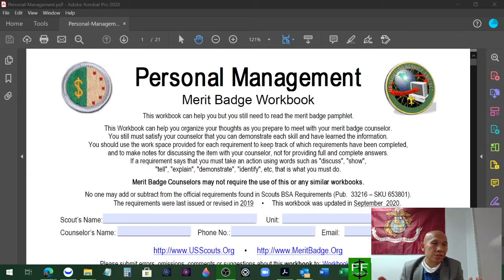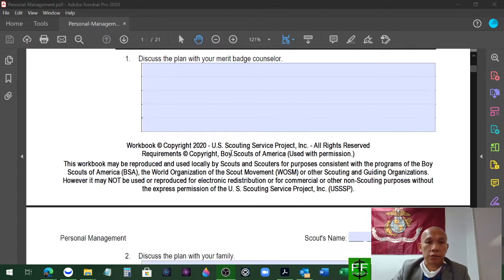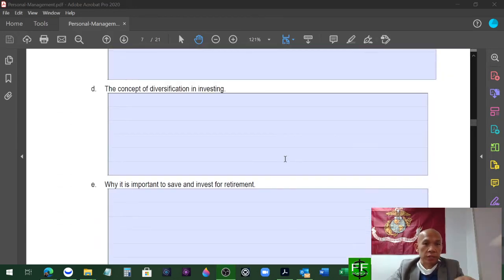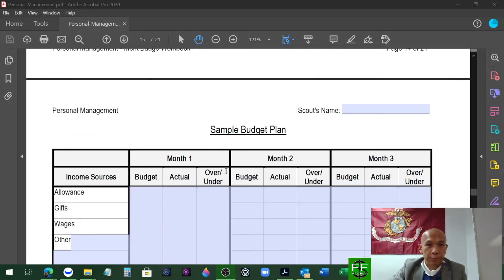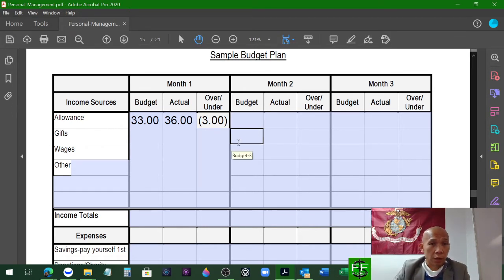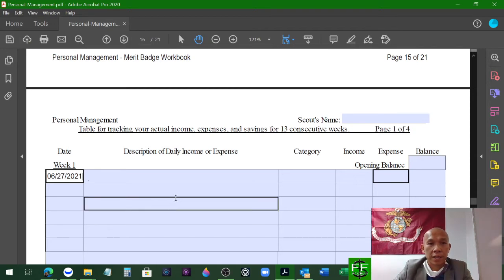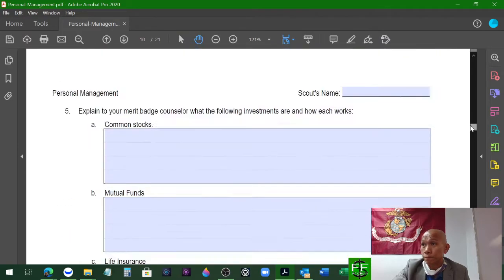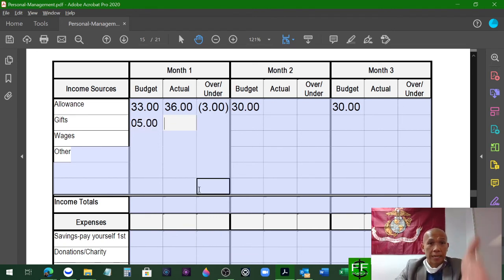Personal Management Merit Badge - WATCH THIS BEFORE 2ND SESSION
PLEASE WATCH THIS VIDEO BEFORE THE 2ND SESSION. It will answer the questions of:
-What needs to be filled out before the 2nd Session?
-Please also complete the Stock Exercise that was distributed at the 1st session

IF YOU HAVE ANY QUESTIONS, PLEASE LEAVE THEM IN THE COMMENTS. That way, others that may have the same question(s) can see the answers that were already given.